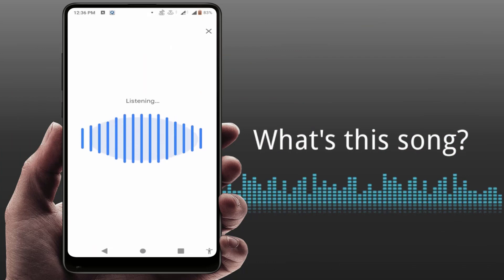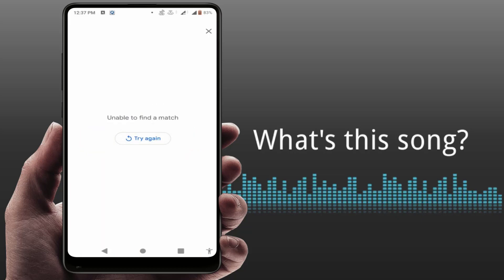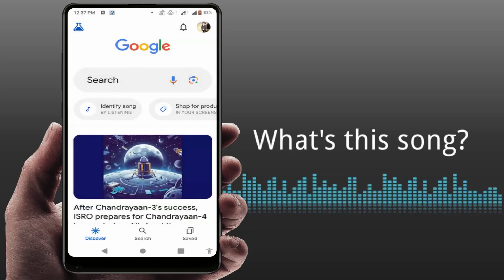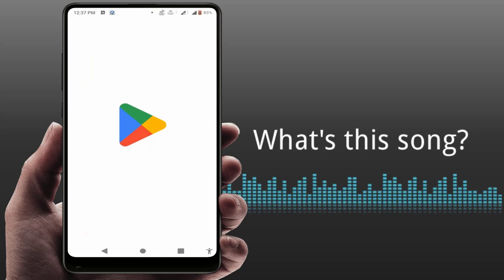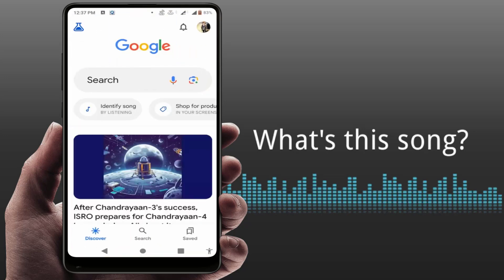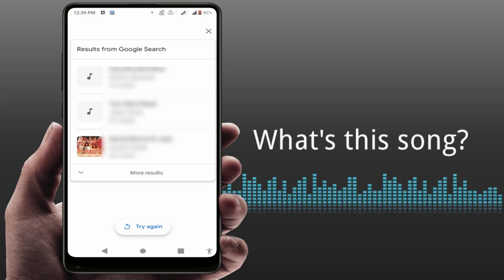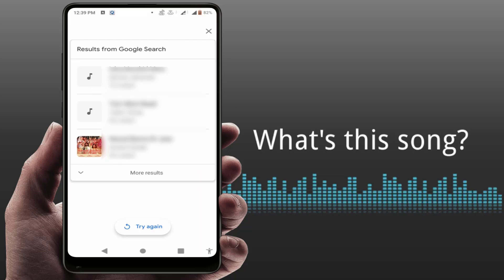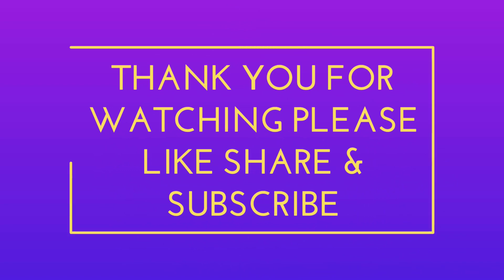How to Find out What Song is Playing Near You Using Google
On Android How to Find out What Song is Playing Near You
How to Identify Song Name using Google App on Android